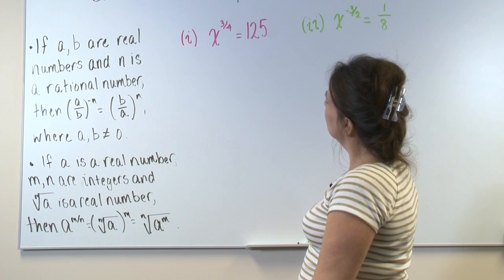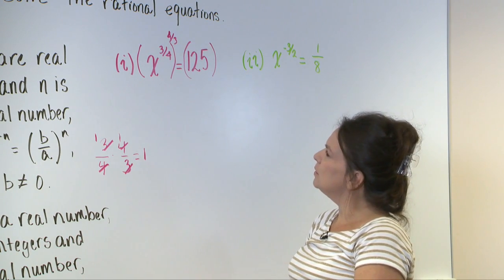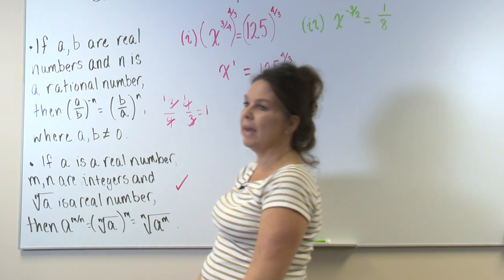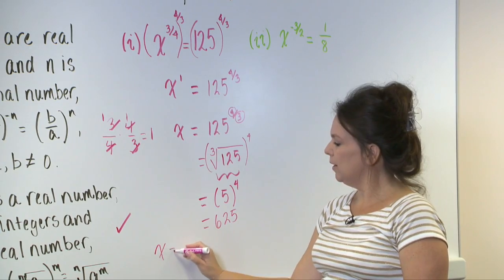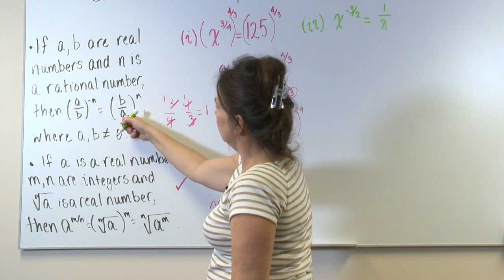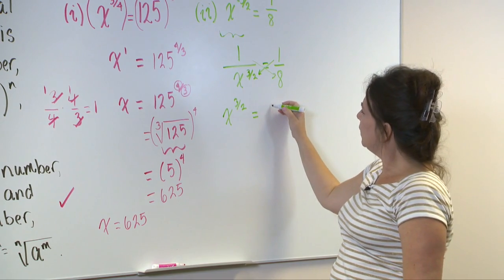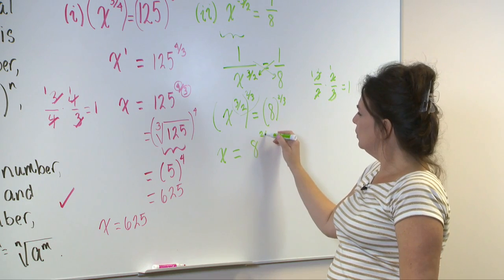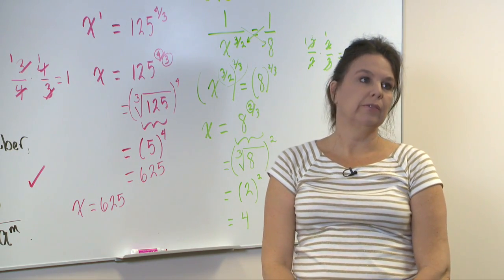Solving Equations with Rational Exponents